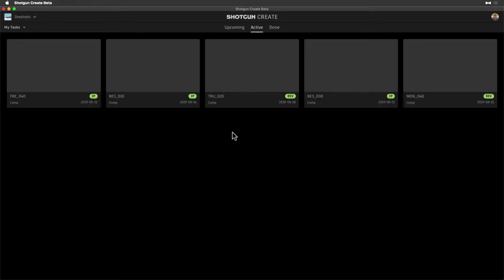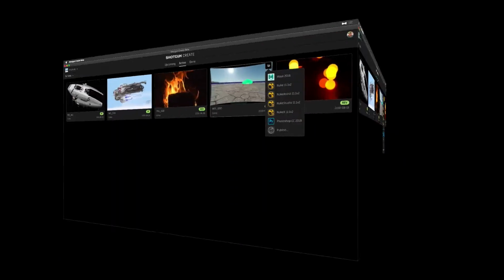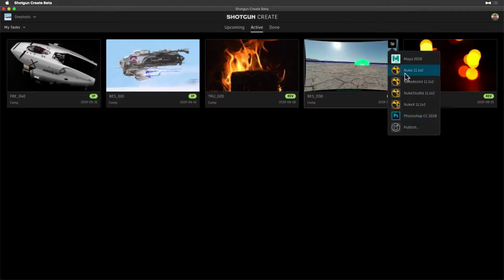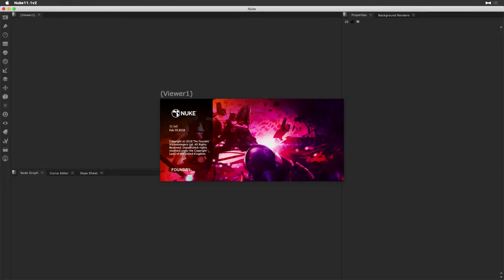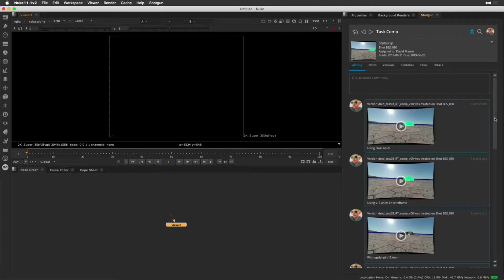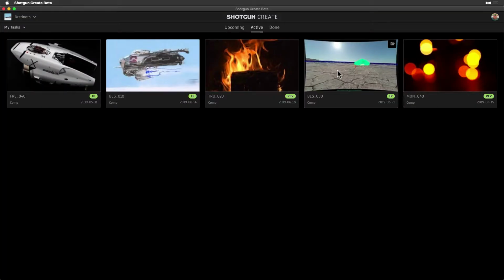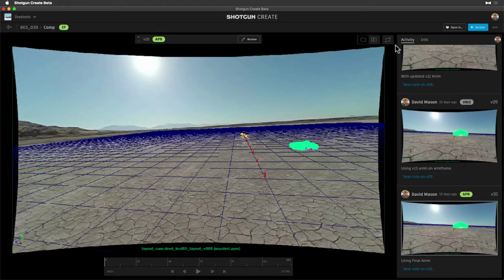ShotGrid Create for Artists - Launch into your creative app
How artists can use ShotGrid Create to launch into creative apps.